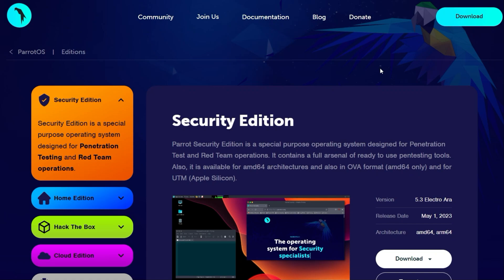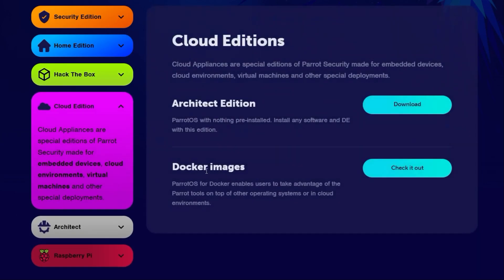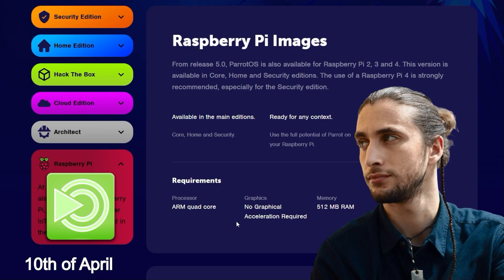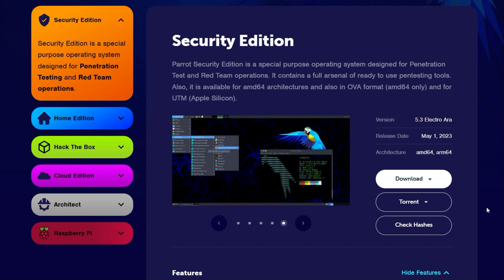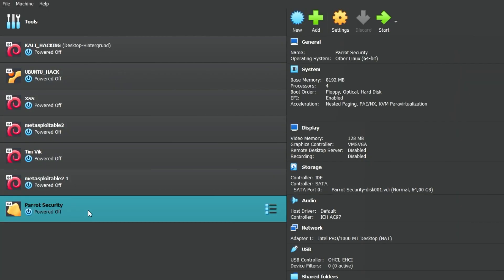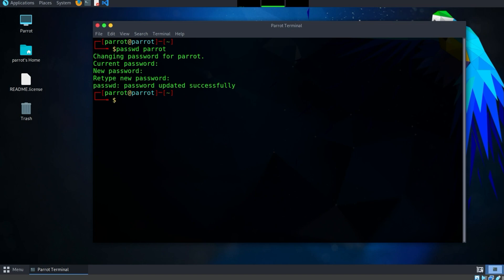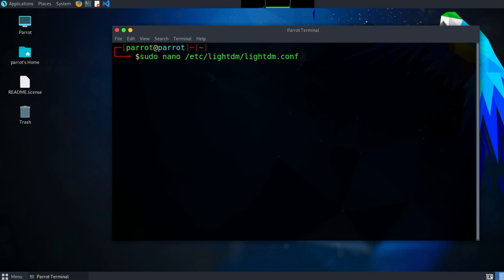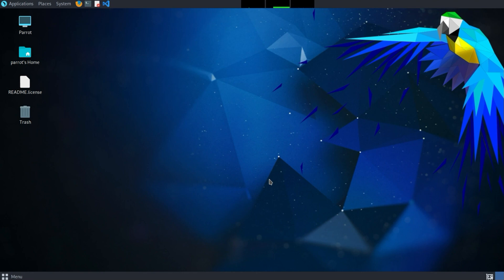Parrot OS install VirtualBox (Virtualbox, OVA)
In this video I will introduce you to the Linux distribution Parrot OS. You will learn how to install Parrot OS as a virtual machine on VirtualBox.

00:00 | What is Parrot OS?
01:53 | Installation
03:14 | Changing the default password
03:59 | Parrot Login Window

► sudo nano /etc/lightdm/lightdm.conf